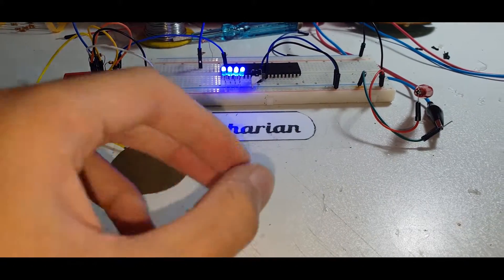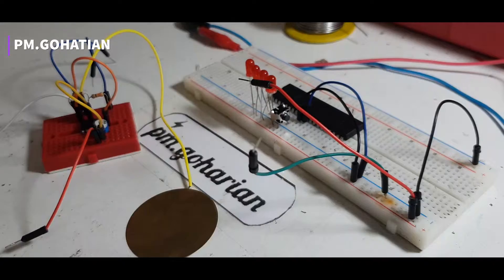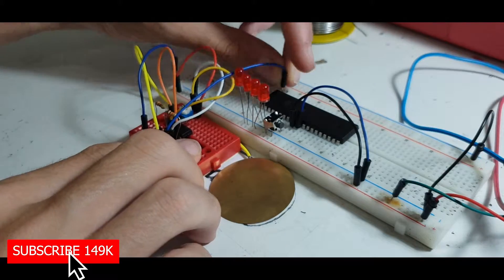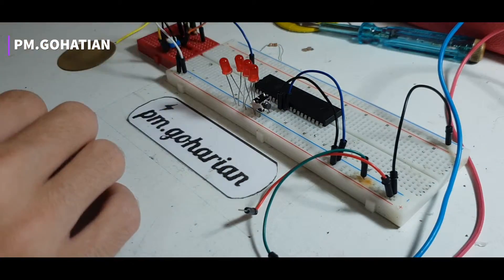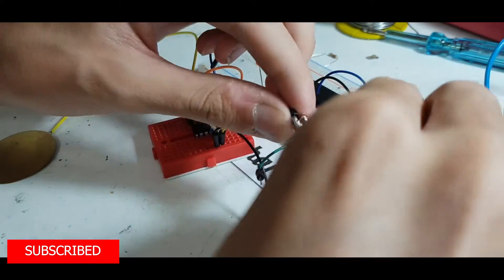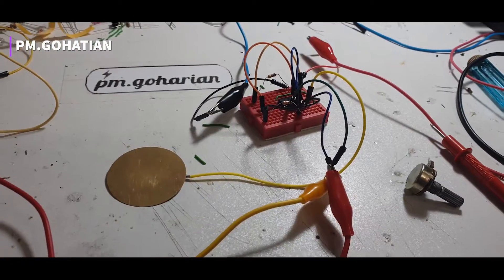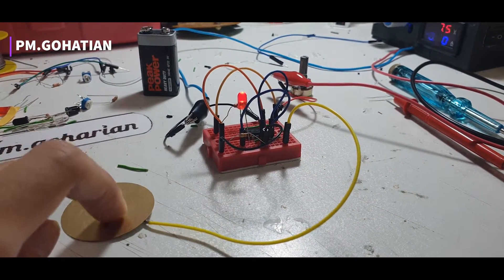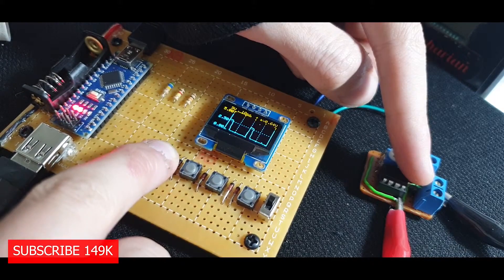How to make Touch key with LM358 "Op-Amp"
in this video, I show you how to make a touch key using the LM358 and I also explain this ic and op-Amp totally. hope it be useful for you, don't forget to subscribe to me. thank you.

Components needed :

1. LM358
2. 10k Potentiometer
3. 330 ohm, 10k Resistors
4. wire
5. 5V Supply